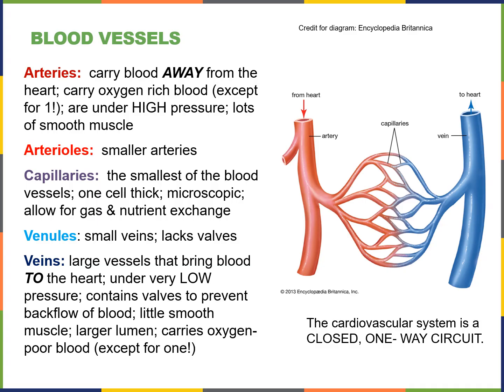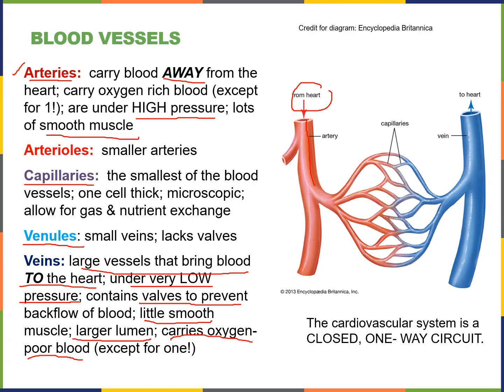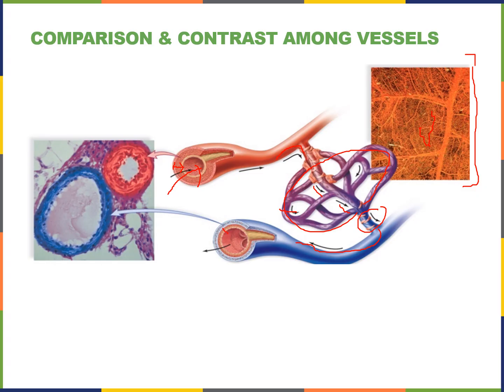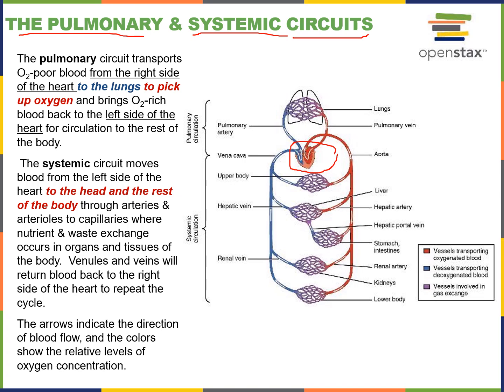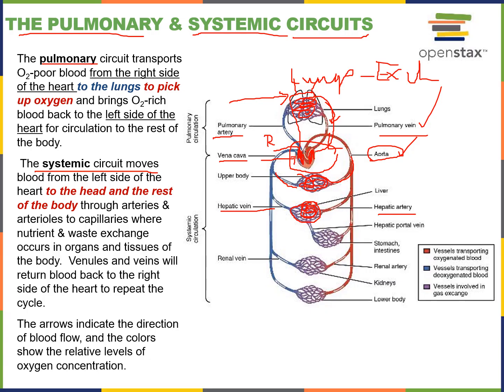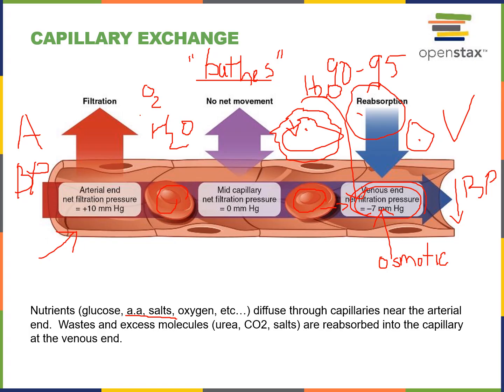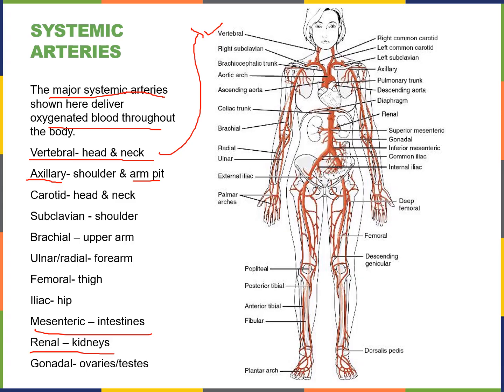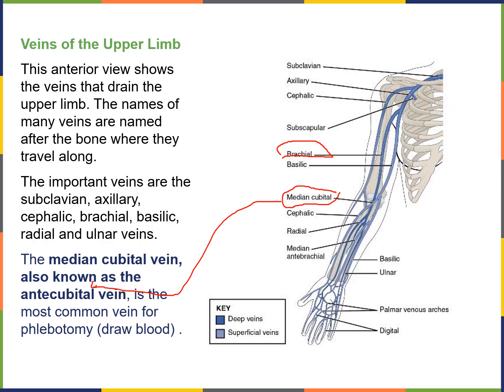NARRATION OF BLOOD VESSELSVideo